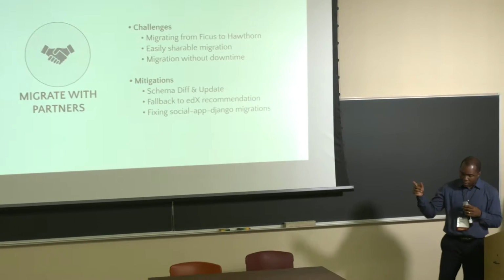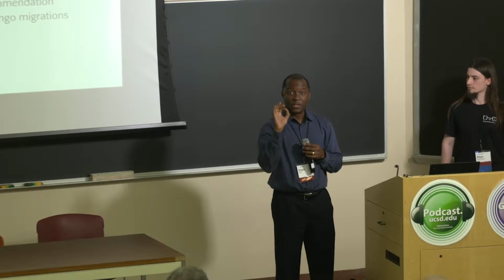Open edX Conference 2019 Piotr Surowiec Elton Carr 3/27/19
Open edX Conference 2019
“Painless Open edX upgrades and maintainable UI customizations” Piotr Surowiec Elton Carr
3/27/19